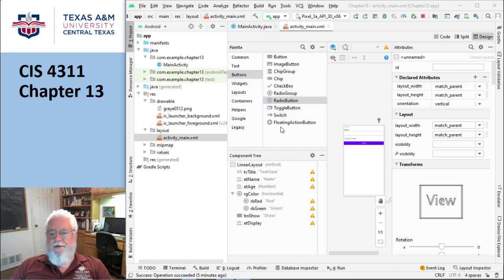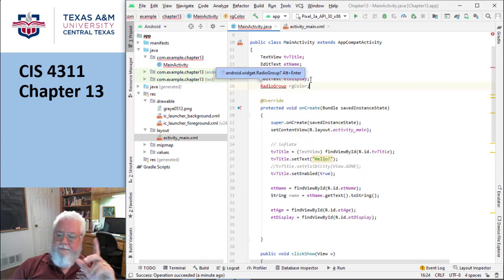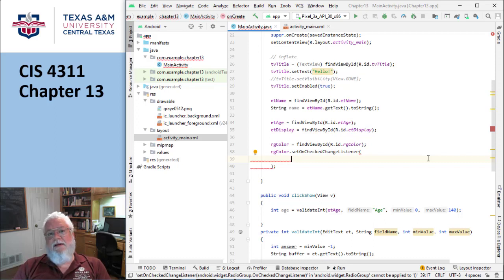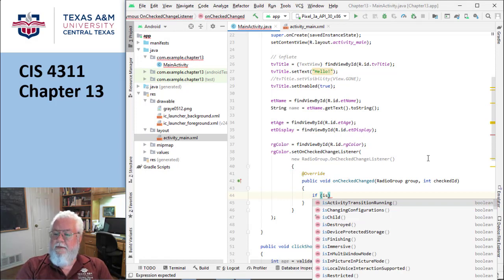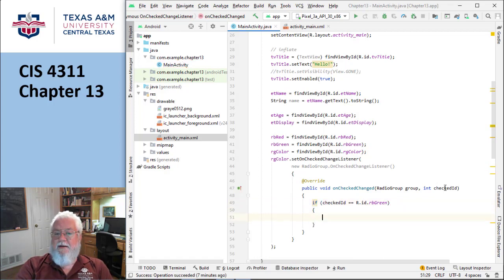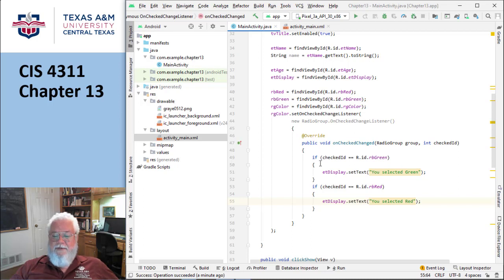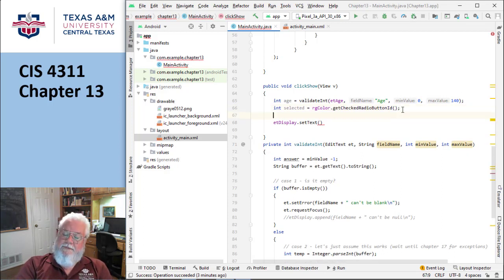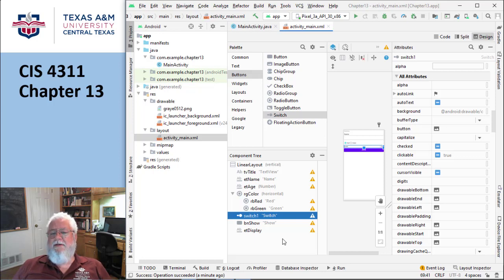CIS4311 Chapter13 Part4